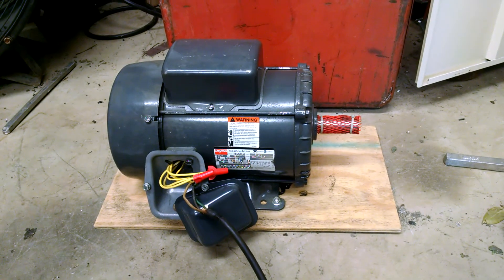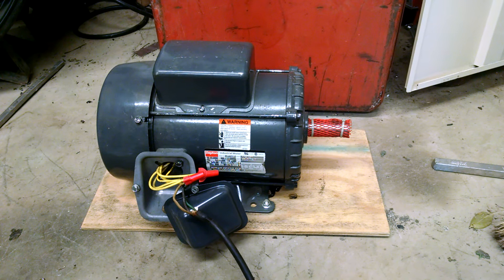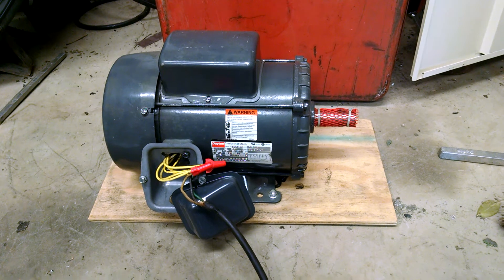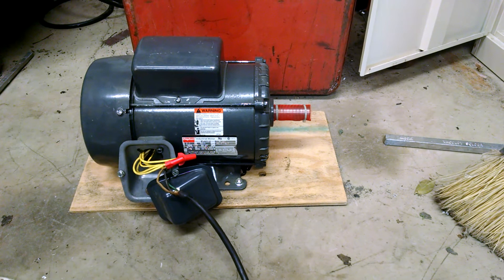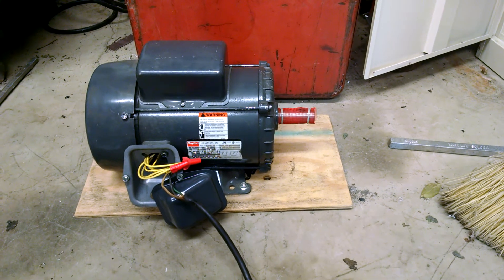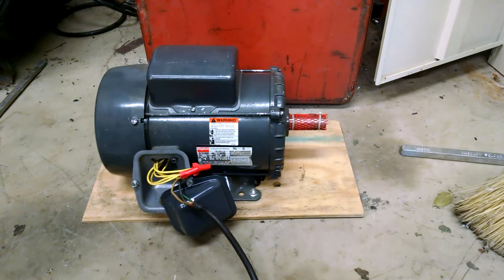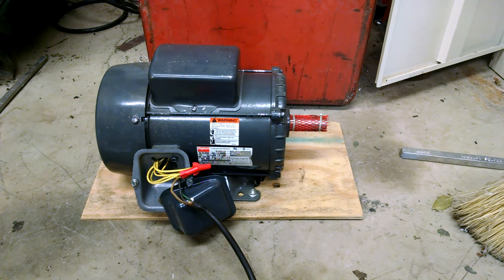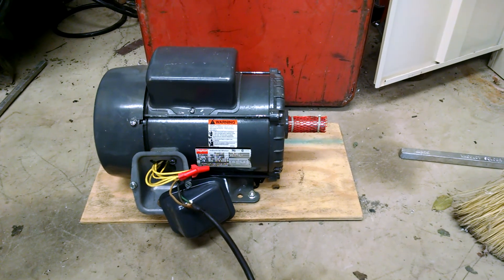Dayton 3hp motor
Dayton motor